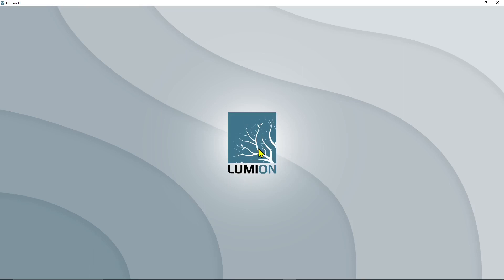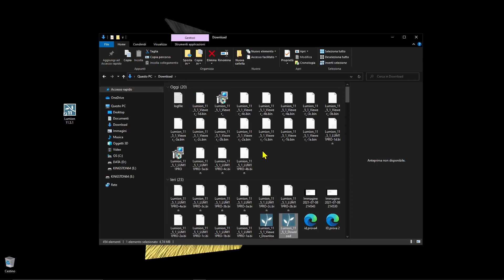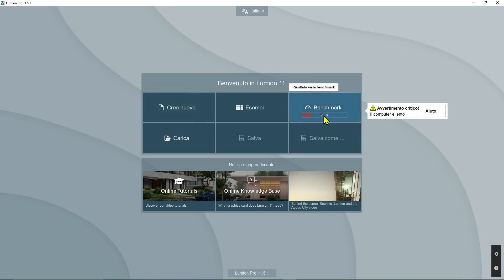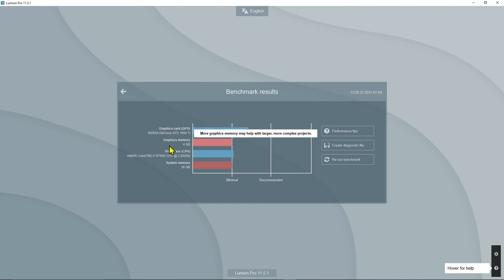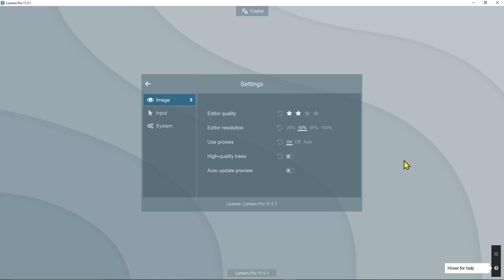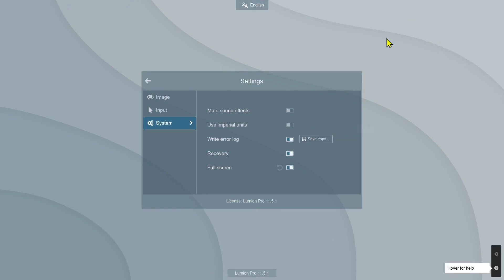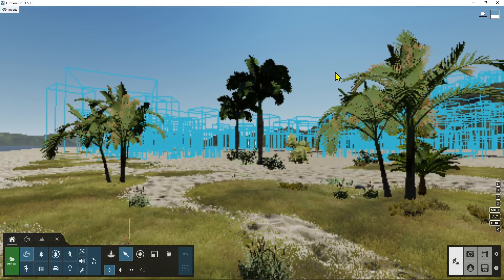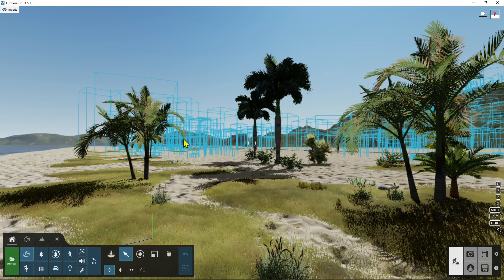LUMION PRO Videocourse - 01 - Install and Launch, Launcher, Installer, Quality, Performance Settings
LUMION PRO Videocourse - 01 - Install and Launch with Launcher and Installer, Quality and Performance Settings